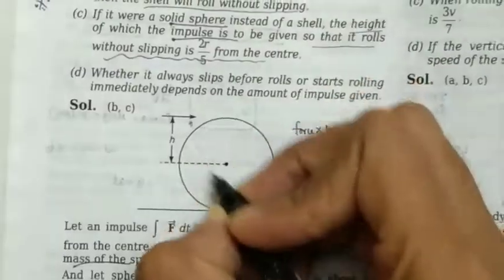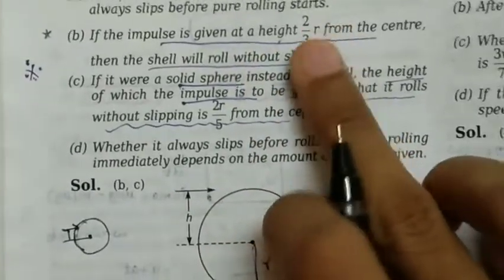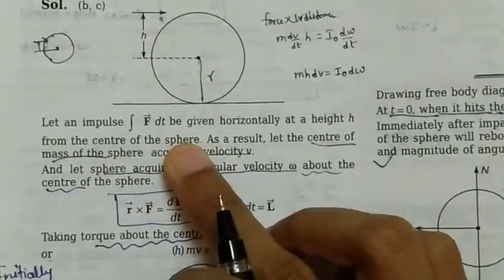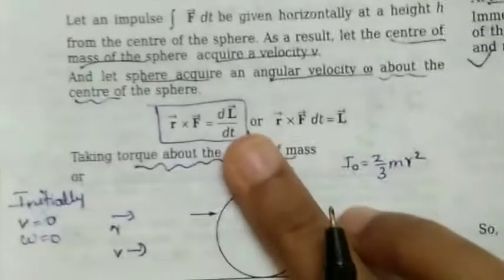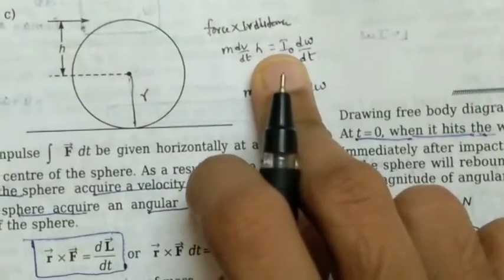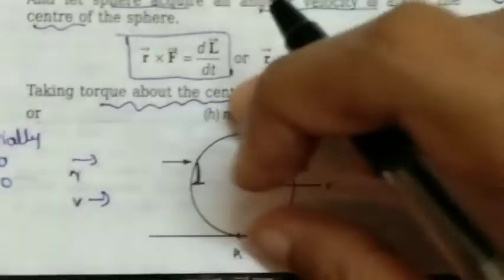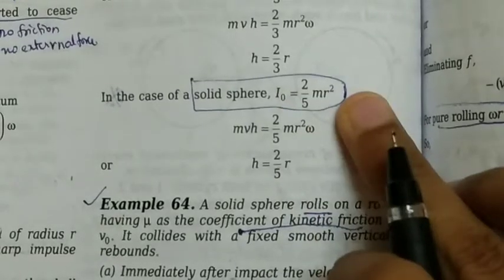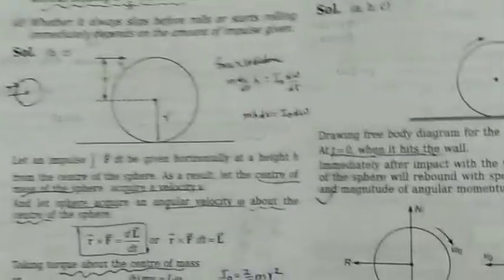Classical Mechanics Problem 23 | Impulse-Height-Pure Rolling -Sphere | NNN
Height at which the impulse applied to spherical shell makes it to start rolling motion without slipping had been found (pg 266 pb 63)